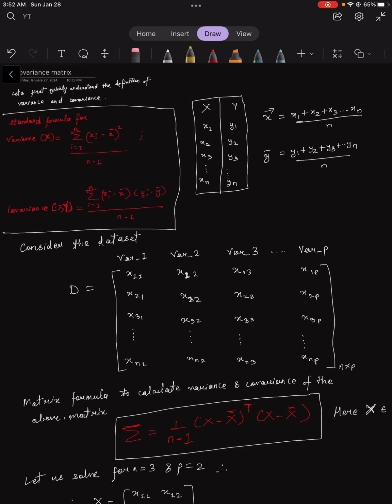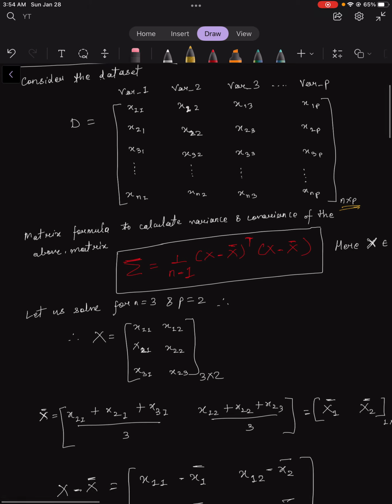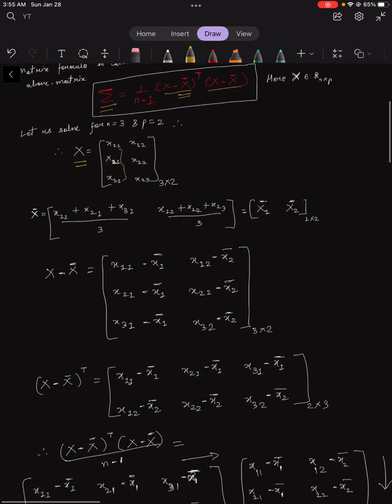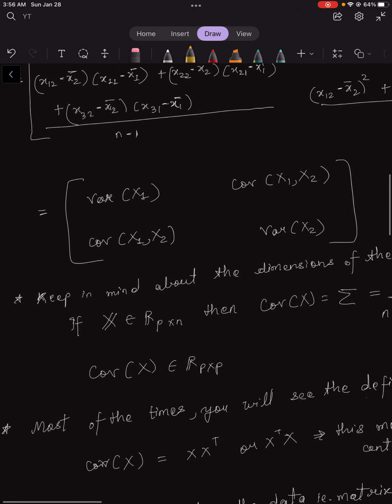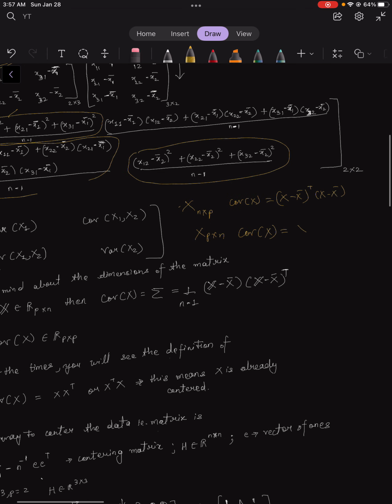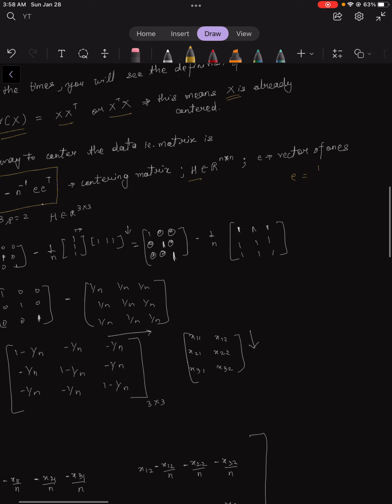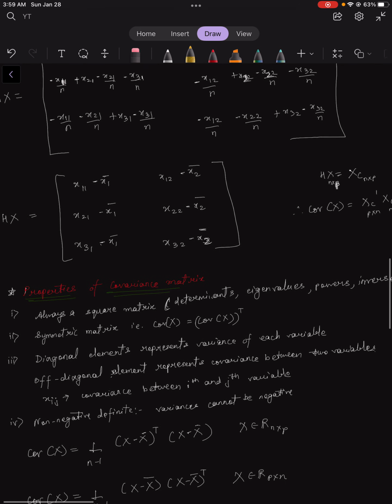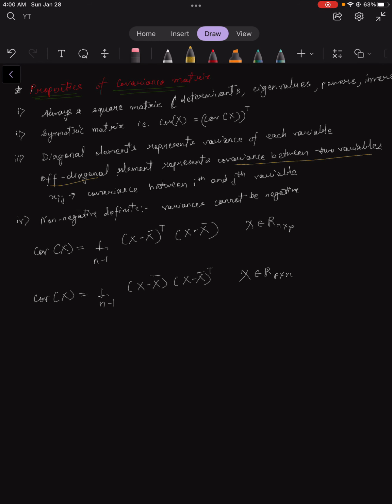Covariance Matrix: Calculation & Significance Explained!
📊 Dive into the world of data analytics with our comprehensive guide on the Covariance Matrix! In this video, we unravel the mysteries behind calculating and understanding the covariance matrix – a cornerstone concept in statistics and data analysis. Whether you're a student, a budding data scientist, or just someone passionate about numbers, this video is your go-to resource for mastering one of the most fundamental tools in the field.

🔍 What You'll Learn:

Step-by-Step Calculation: Follow along as we break down the process of computing the covariance matrix in an easy-to-understand manner.
Theoretical Insights: Gain a deeper understanding of what the covariance matrix represents and why it's so crucial in statistical modeling and multivariate data analysis.
Practical Applications: Discover how the covariance matrix is used in real-world scenarios, from risk management in finance to machine learning algorithms.
📝 Access Complete Written Notes:
Enhance your learning experience with detailed notes and additional resources.

Drop your questions and suggestions in the comments below – let's make learning an interactive experience!